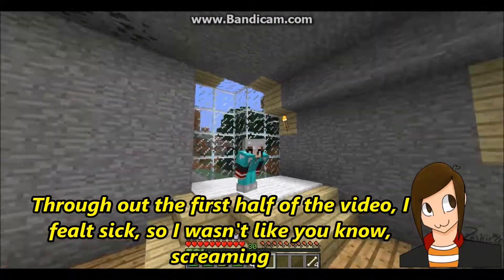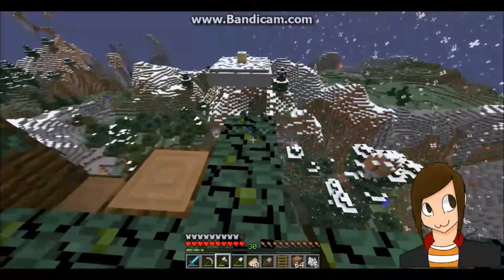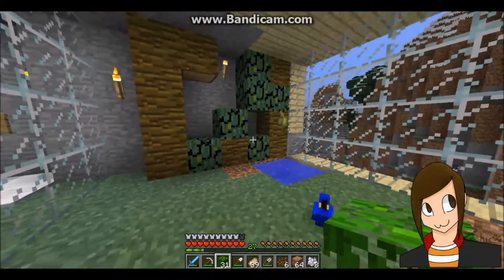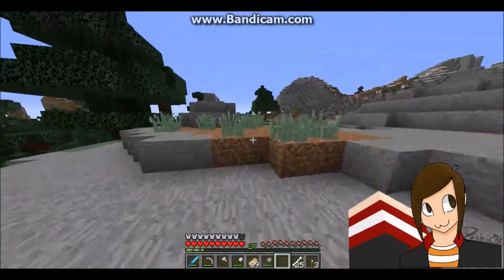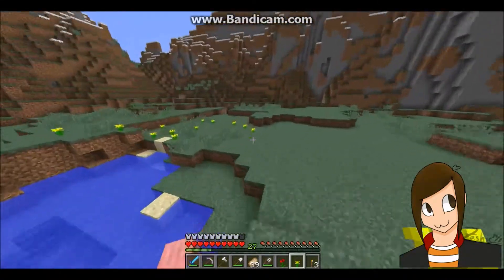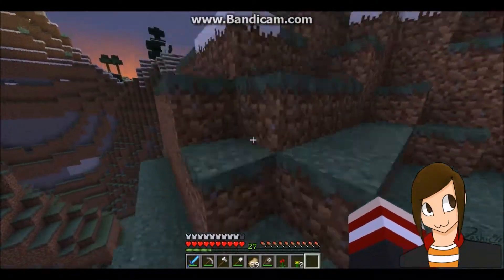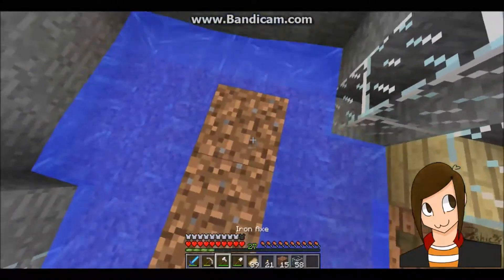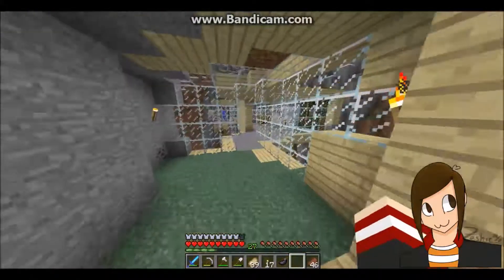Part Of The Pack! | Minecraft | Survival [Episode 16]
Welcome Villagers!
Welcome Back To Another Video! In this video, Elephant GOES ON A SUPER AWESOME QUEST TO FIND Puppies. She does. She also struggles with jungle trees for roughly 30 minutes. It took me 5 hrs to edit this video and im about to fall asleep in my chair... send help.

I'm On summer break now, so bellamore WILL BE COMING OUT SOMETIME THIS MONTH OR NEXT!

NOTICE!

Leave me your Questions about anything :3 And dares if u want Thnx :3

*Description Stuff :3*

Join The Village Today,
It's Only a click away!
(We Also Give You Raisin Bran Cereal If U Want...)